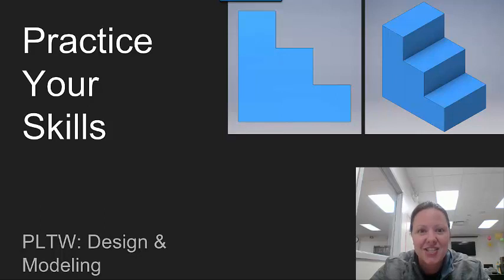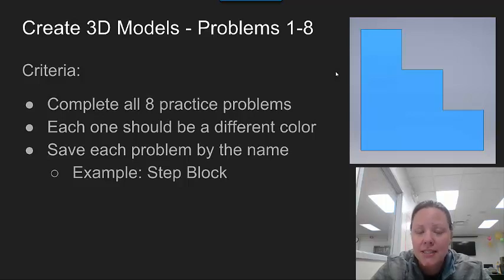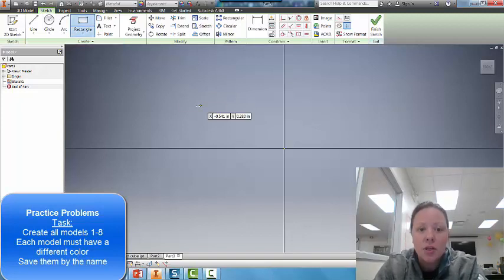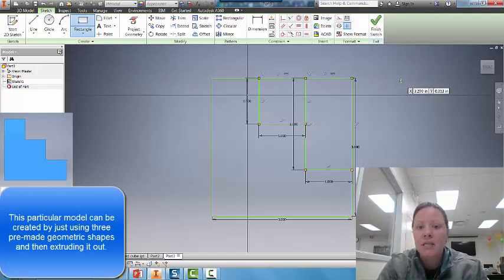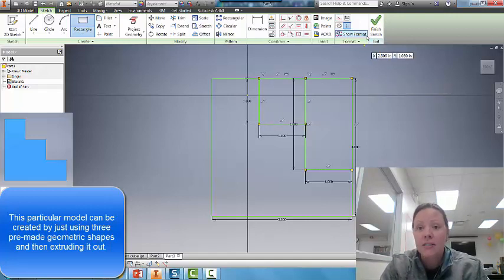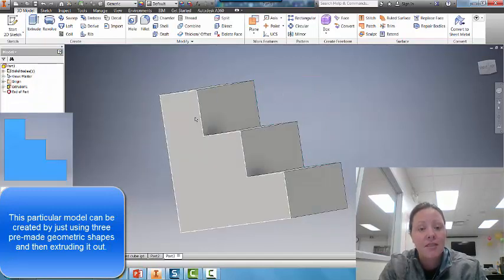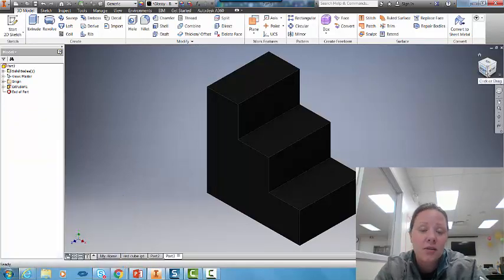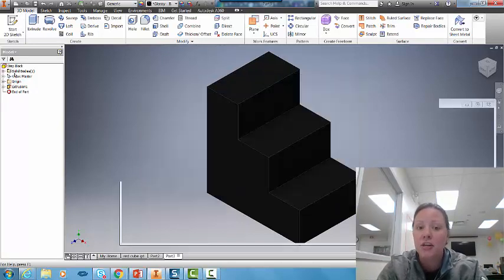Practice Problems 1 8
In this video, students will learn quick tips and tricks on how to think about creating their models.